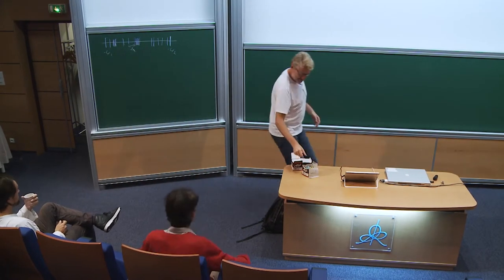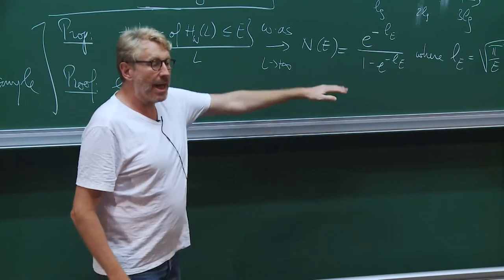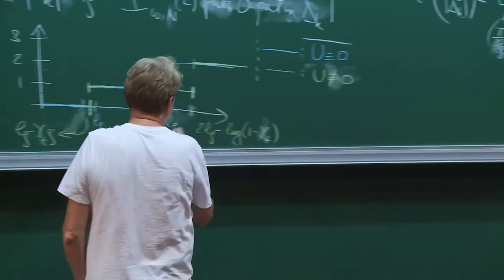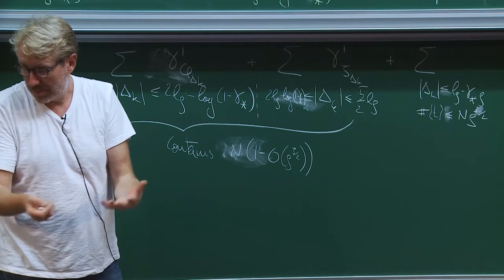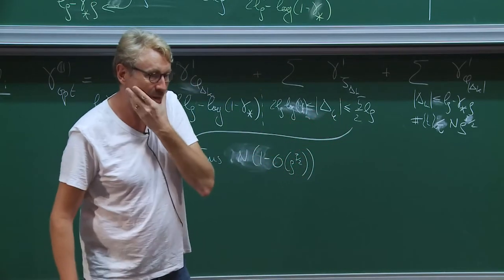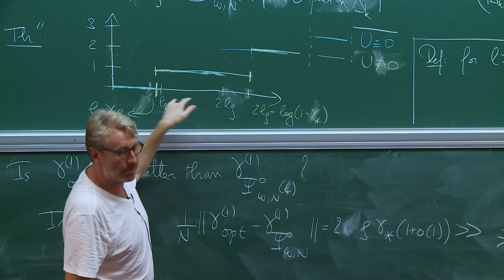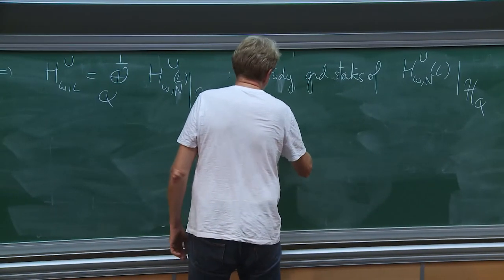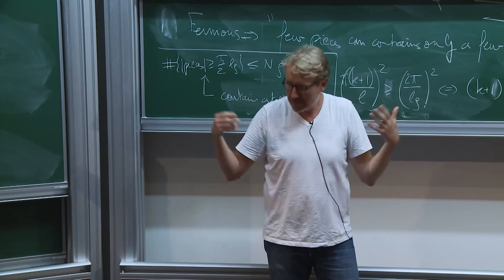Frédéric Klopp 2/3 Large systems of interacting quantum particles in a random field